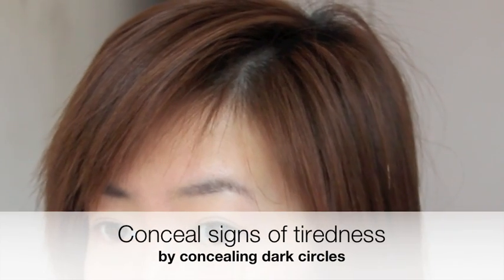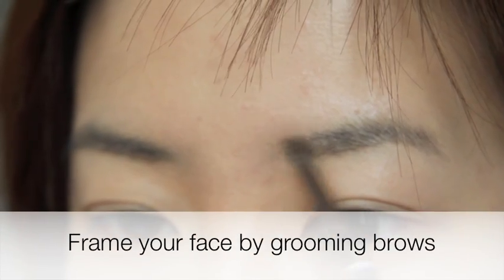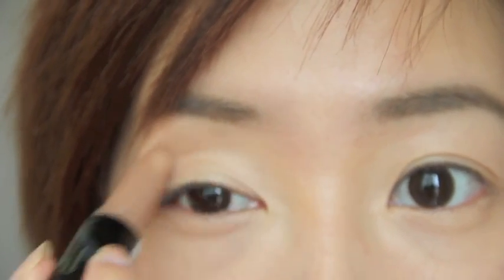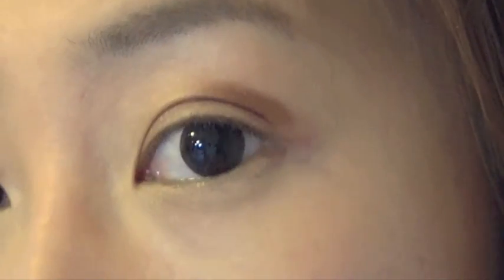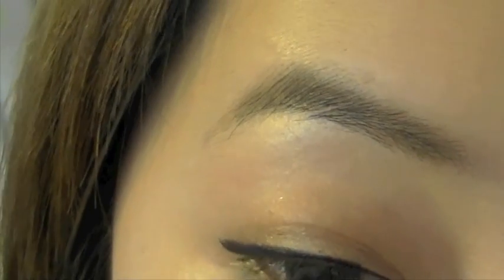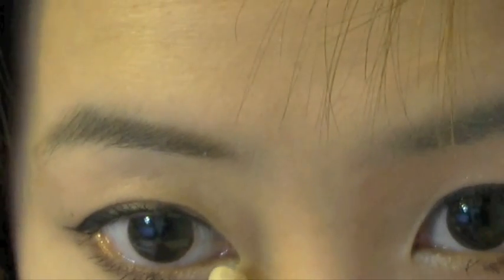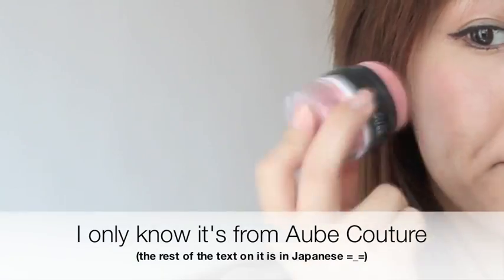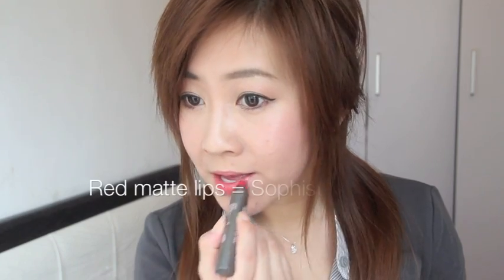Office/Interview Makeup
Well hello my sexy sexytons!

Here is my take on an Interview/Work makeup. Obviously everybody wears their work makeup differently depending on their jobs and personalities. But I figured you cannot go wrong with neutrals! This is just how I would wear my makeup for an interview or perhaps for work.

I feel that for interviews/meetings- one should look well rested, smart and sophisticated. You should look groomed and feel confident for work. Nicely done but not over done.

I didn't use makeup brushes (well only one) because I figured maybe some of you guys will want something fast, simple but effective. Of course, you can always use your brushes ^_^. I also used mostly drugstore products since you guys requested a drugstore work/interview makeup.

My skin has been breaking out due to stress and lack of sleep so I avoided wearing heavy makeup on my face but wear whatever you feel makes you feel most comfortable yeah?

It was my first time filming a makeup tutorial with my Canon 60 (thank you Youtube ^.^) and honestly, I struggled. It didn't focus well when i was doing my eye makeup. You guys got any tips?

I am almost done watching all of your entries guys. I should be done watching them by end of the week. I should have the winners video up in a week. Well-done guys!!

I used one of my upcoming makeup brushes for this video. Hopefully Bubbi brushes will be ready for Easter. Extremely excited & nervous about them. I love them so much and hopefully you guys will like them!! *fingers crossed*

FTC:
All makeup used in this video are purchased out of my own apart from the Eyeko Liptastik Pen.

Stay beautiful,
Much love, Bubz xx